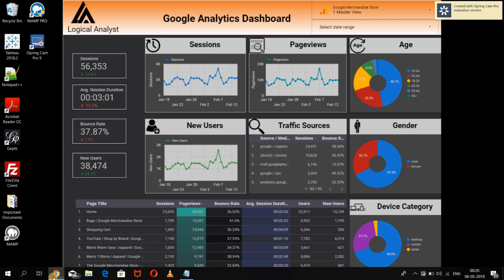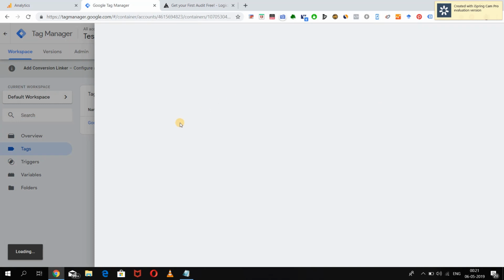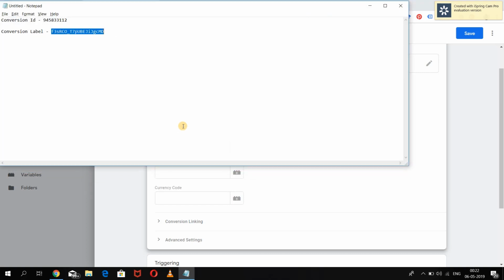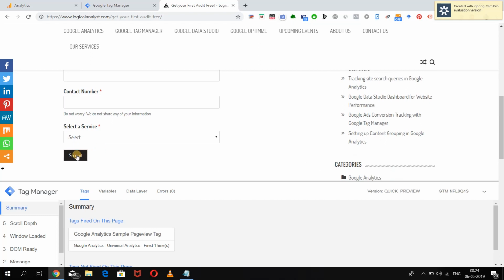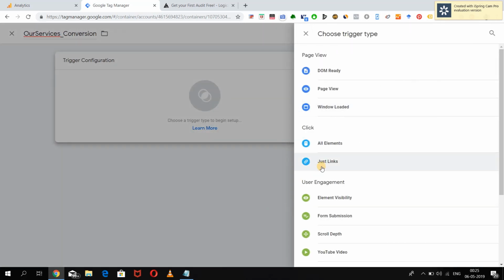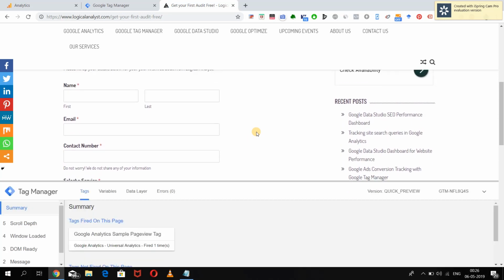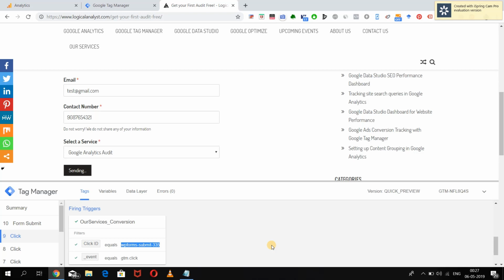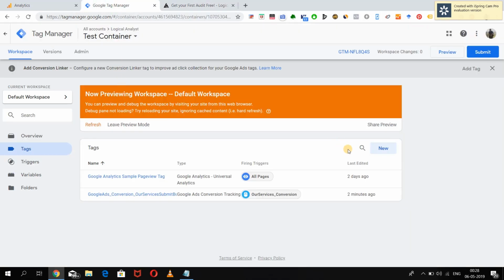Implementing Google Ads Conversion Tracking with Google Tag Manager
This video will help you understand how to use Google Tag Manager for implementing your Google Ads conversion tracking.